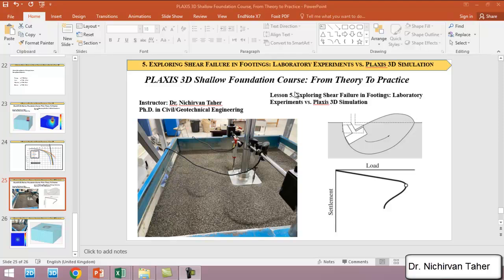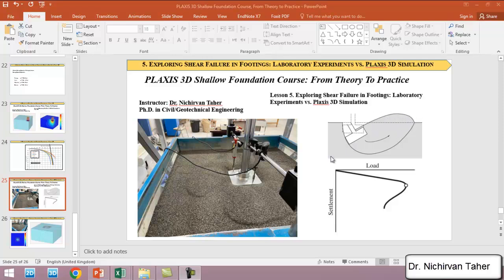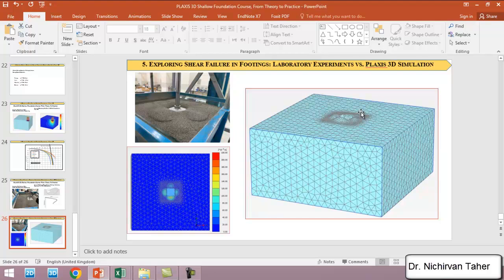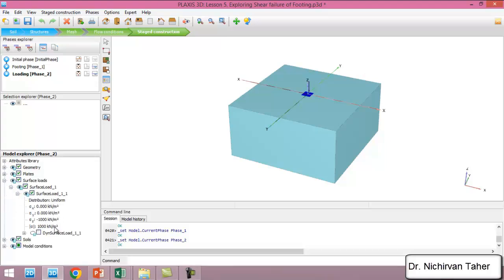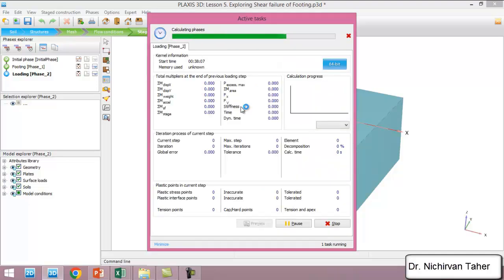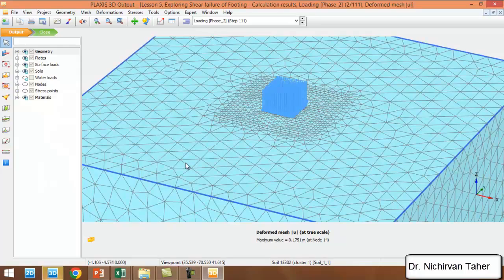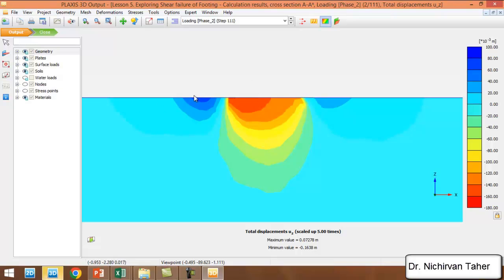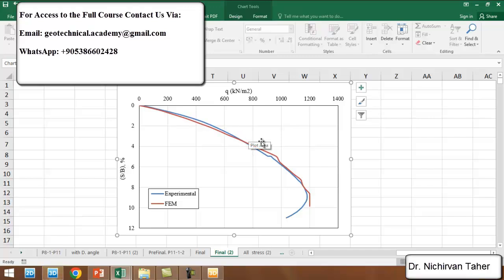Lesson 5. Exploring Shear Failure in Footings Laboratory Experiments vs Plaxis 3D Simulation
This lesson demonstrates the comparison between shear failure observed in laboratory experiments and simulated in Plaxis 3D

This exploration delves into shear failure mechanisms in footings, comparing and contrasting findings from Geotechnical laboratory tests with simulated results generated through Plaxis 3D software.

Geotechnical engineers, researchers, and students alike will find valuable insights into the complexities of shear failure analysis, as well as the strengths and limitations of both experimental and numerical approaches. Gain a deeper understanding of how laboratory experiments and computational simulations complement each other in advancing our knowledge of soil-structure interaction and informing engineering design practices.